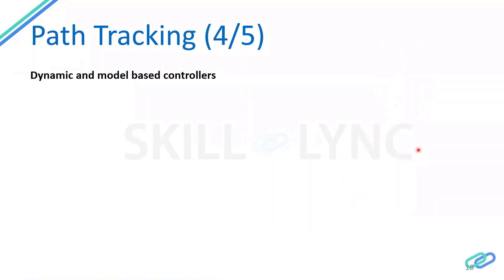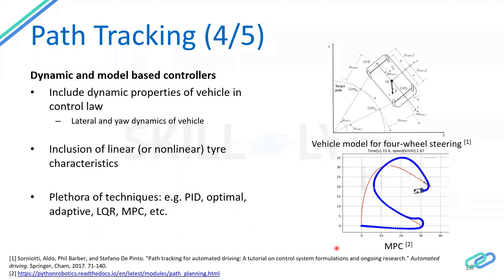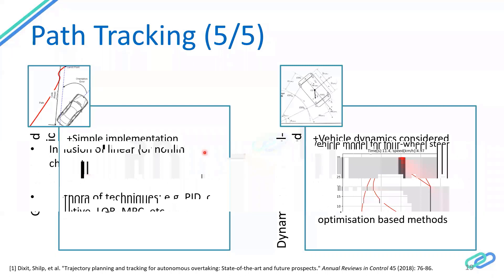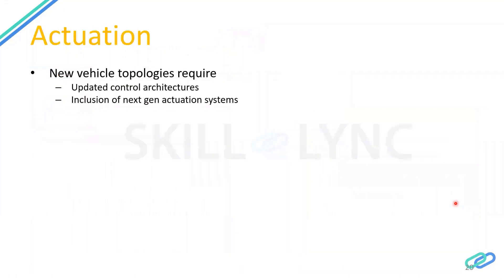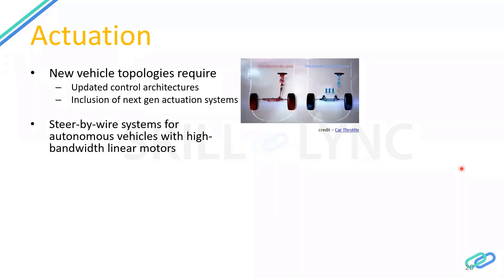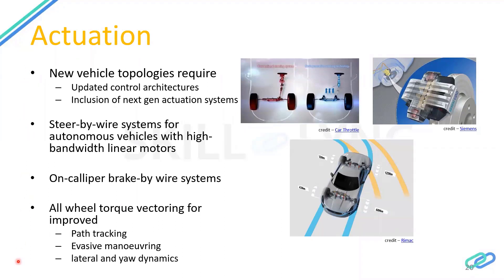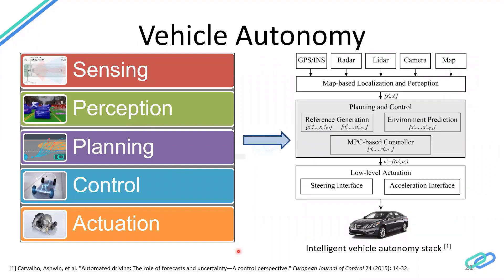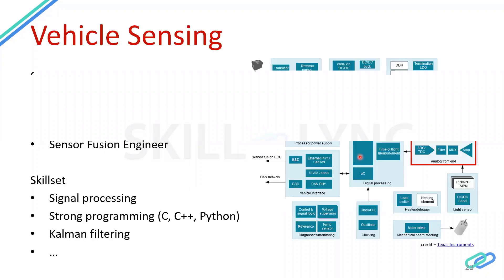Self Driving Cars An Introduction to Vehicle Autonomy Stack (Part - 3) | Skill-Lync | Workshop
This webinar goes over Vehicle autonomy stack of self-driving cars. It goes over the future of autonomous vehicles and various levels of autonomy and then discusses various topics like sensing, perception, path planning, path tracking and actuation. We also discuss various career prospects under the domain

About Skill-Lync

1. Skill-Lync is an e-learning platform for Engineering students with 1000+ positive reviews on Google.
2. Learn industry-oriented technical skills.
3. Work on 15+ Industry oriented projects. Create a strong profile that will help you get recruited.
4. Have a look at the profile of a student of ours
5. Attend live video conferencing support sessions every week.
6. Interact with industry experts and Skill-Lync support team 24/7 to get your doubts clarified
7. Get recruited with help from our placement assistance team.